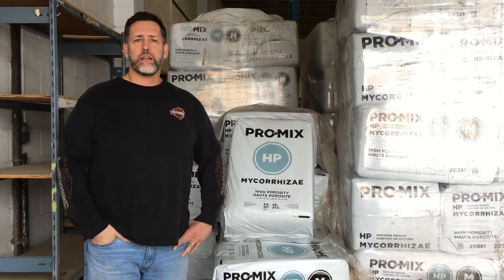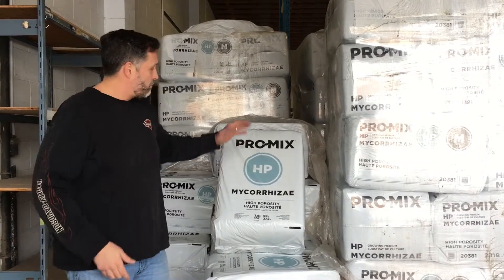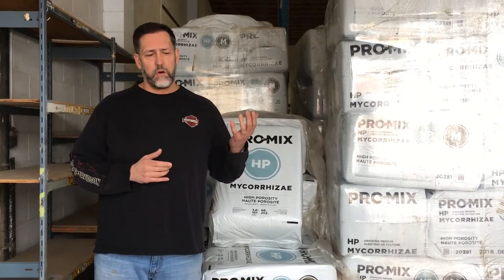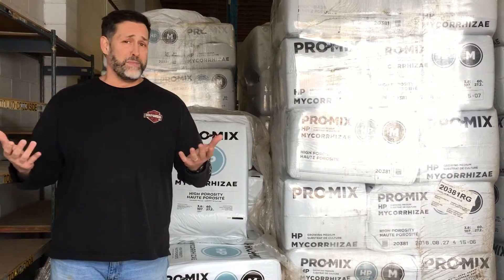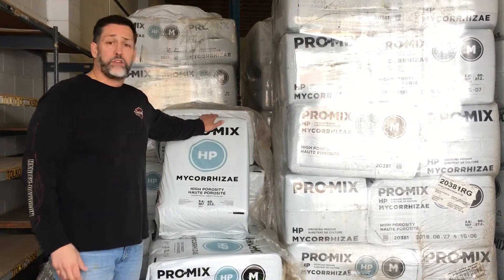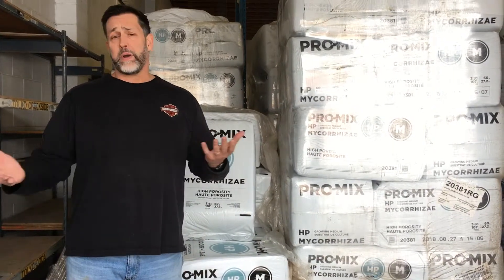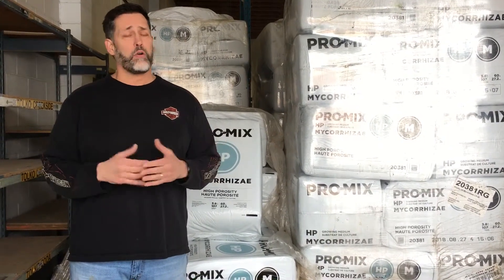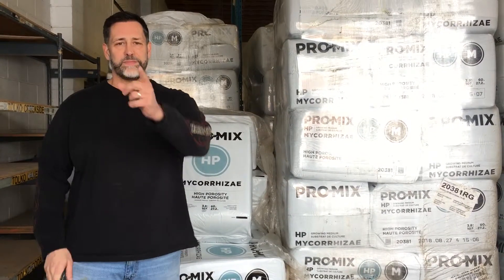Growing Medium for Hydroponics (ProMix HP)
Learn why ProMix HP is our preferred growing medium.